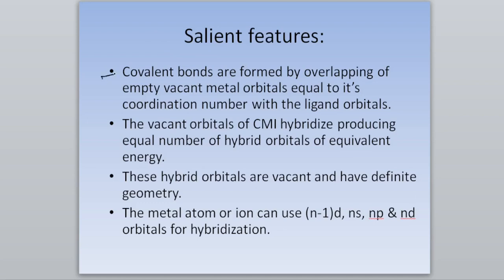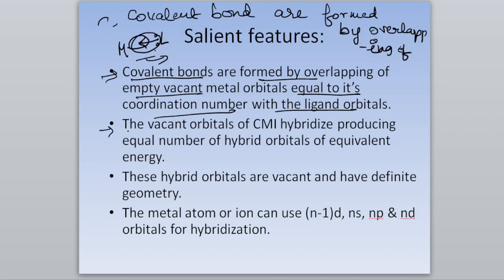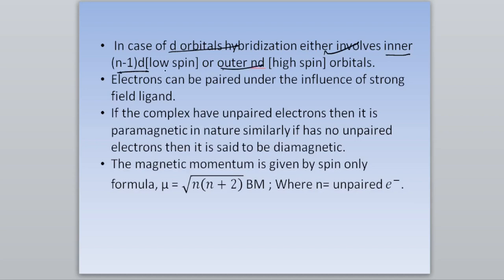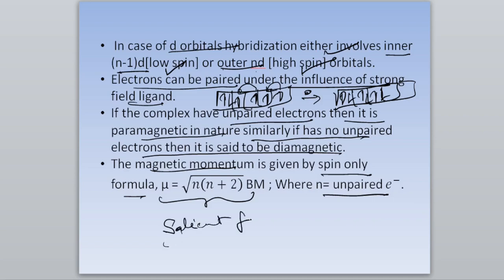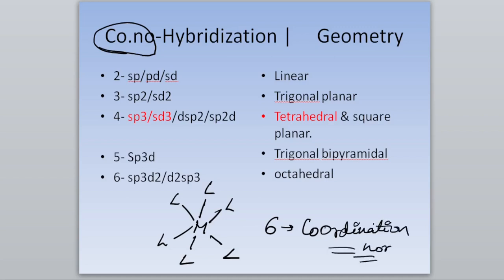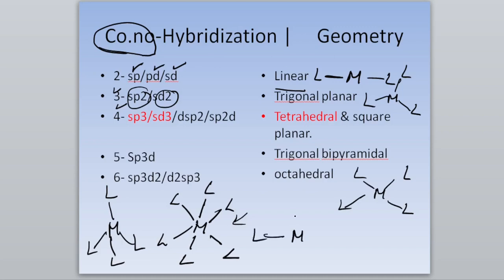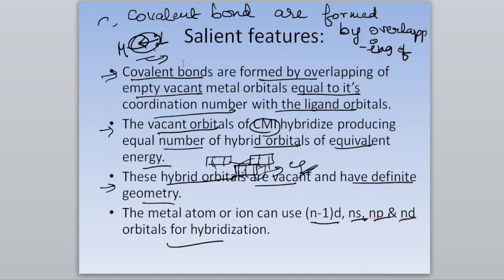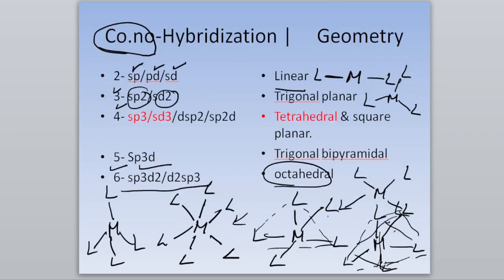VBT (VALENCE BOND THEORY)|CSIR NET|GATE|IIT JAM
Salient features of VBT explained in English.
BSc chemistry
MSc chemistry
COORDINATION CHEMISTRY